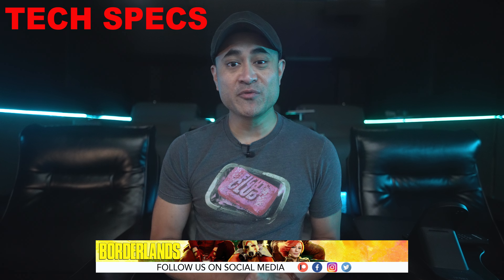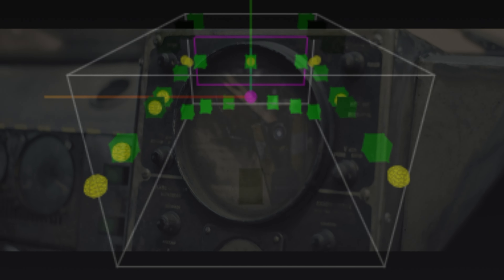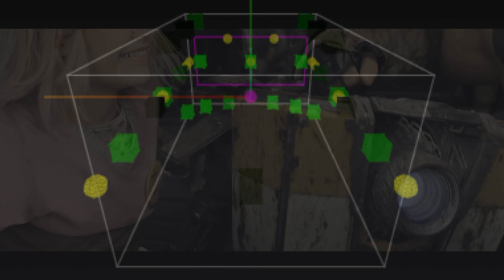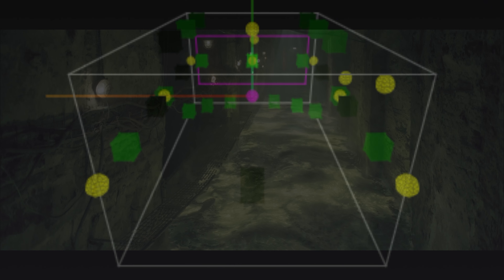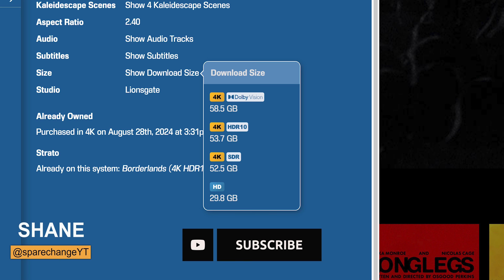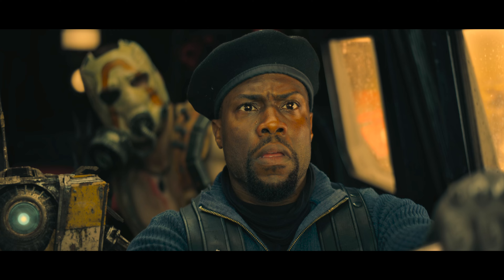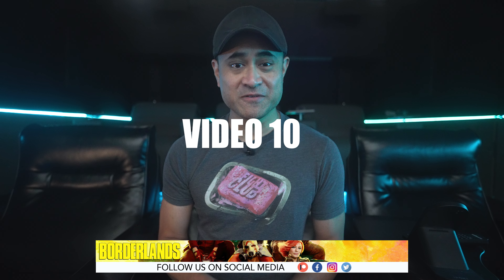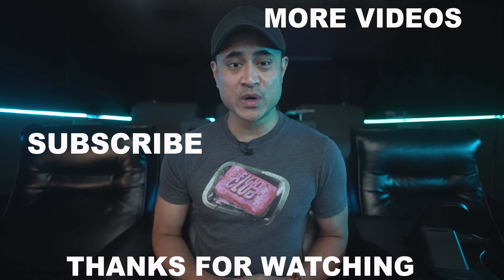Really That Bad? Borderlands 4K UHD Review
Shane reviews Borderlands 4k UHD on @kaleidescapeinc8394 in dolby atmos.

Borderlands 4K

🚨 *ATMOS VIEWER* 🚨
*Equipment used for reviews*
JVC NZ8
🛒*AUDIO*
McIntosh MC255
McIntosh MC257
🔈SPEAKERS:
AppleTV 4K
*ACCESSORIES*